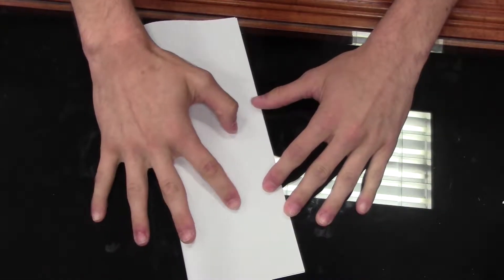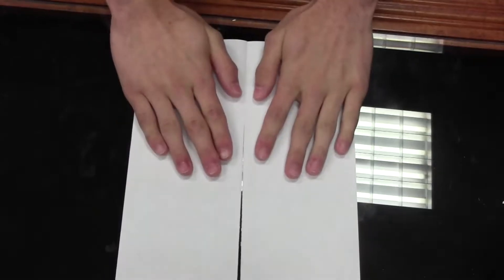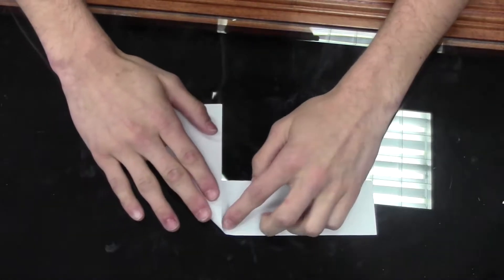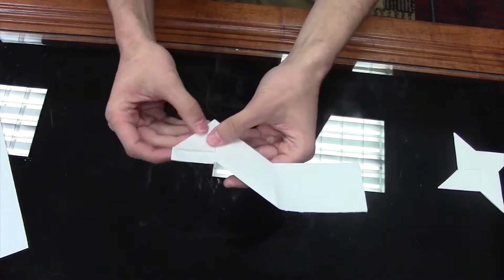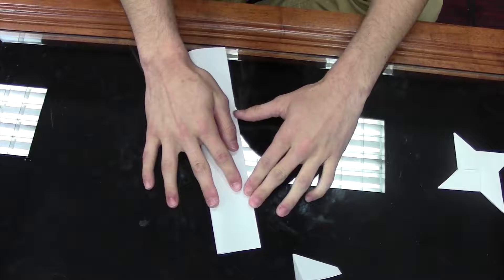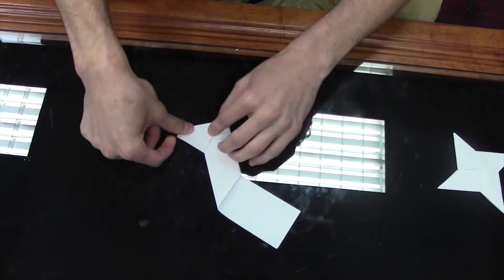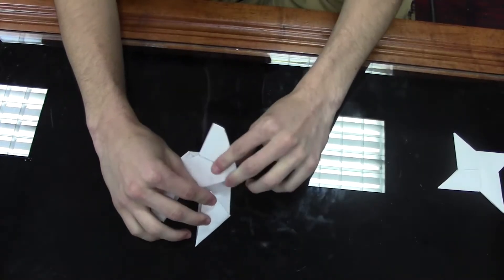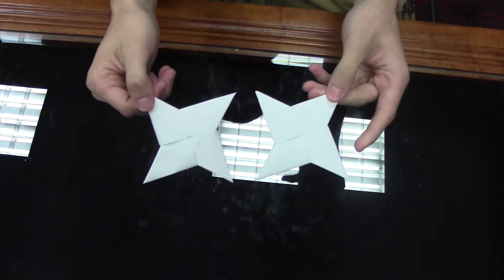Making an Origami Ninja Star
by Faith Vire